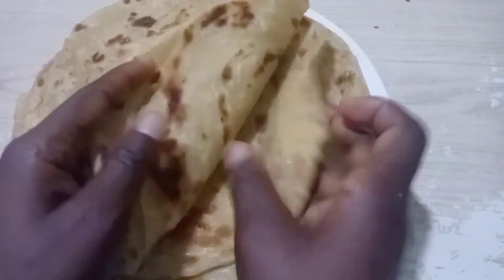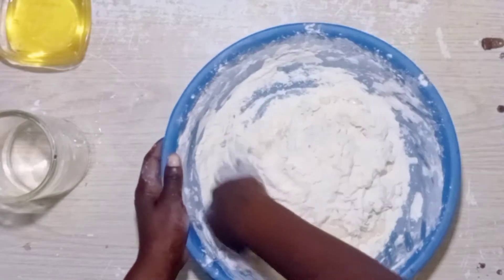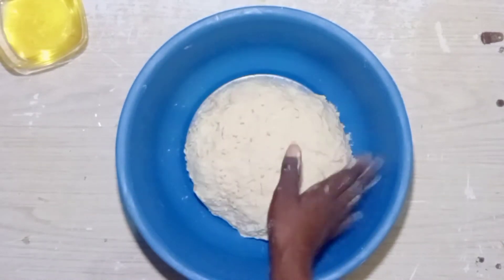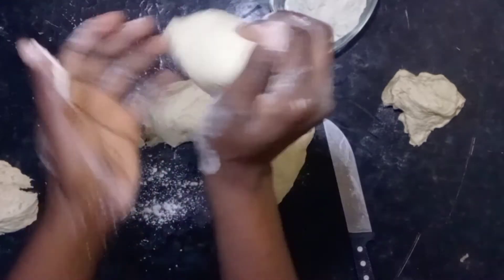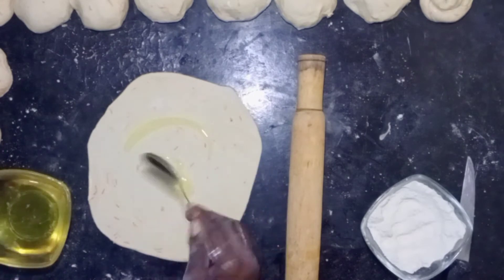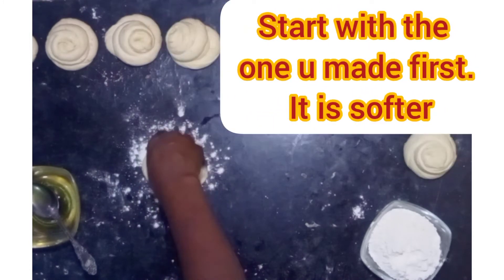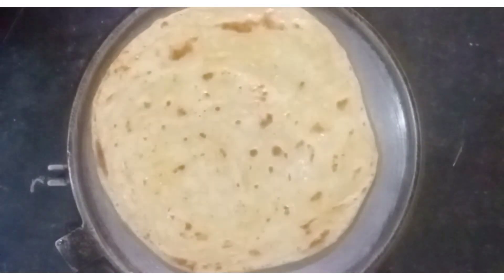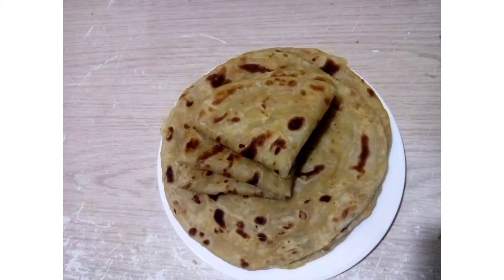How to make soft and layered chapatis. Cook with me. Being Molly Jane.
Hello guys. Welcome to Being Molly Jane. Today we are making soft and layered chapatis.
Ingredients
All purpose flour
salt
water
vegetable oil
carrots